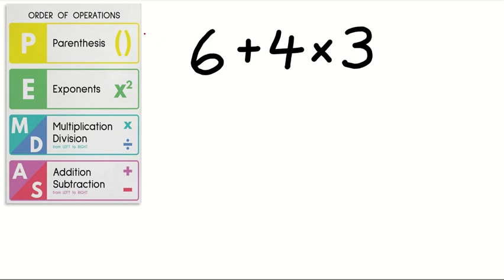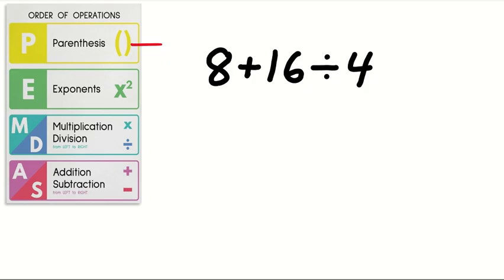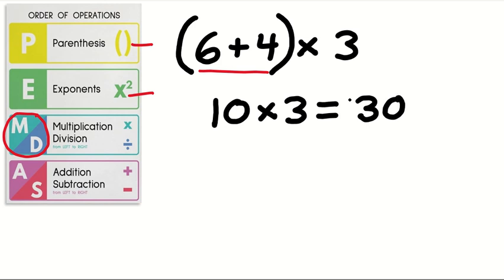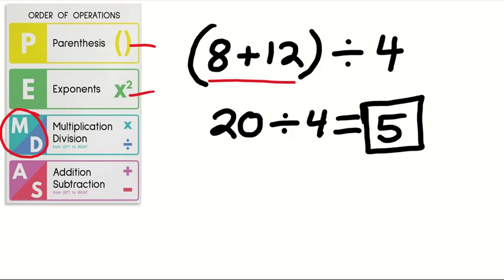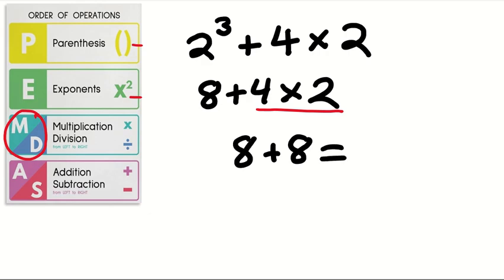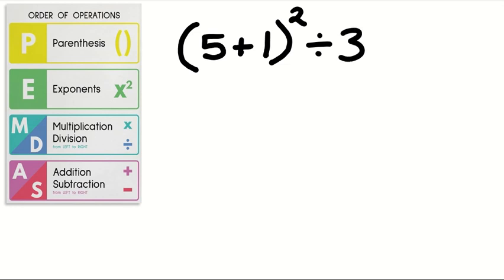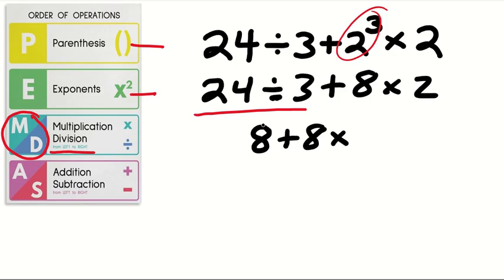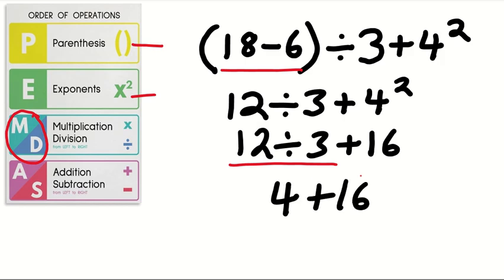Order of Operations (PEMDAS) Explained | Step-by-Step Math Tutorial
Confused about the order of operations? 🤔
In this video, I walk you through PEMDAS step by step using clear examples and common mistakes students make.

We’ll practice real problems together and break them down so you can feel confident solving them on your own.